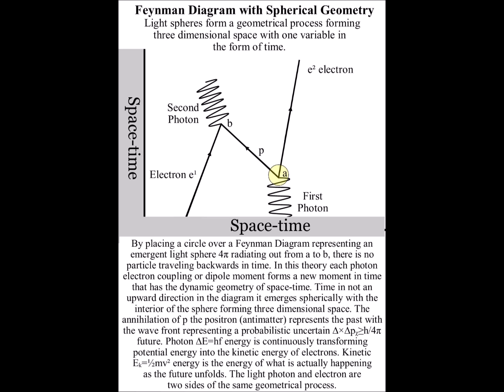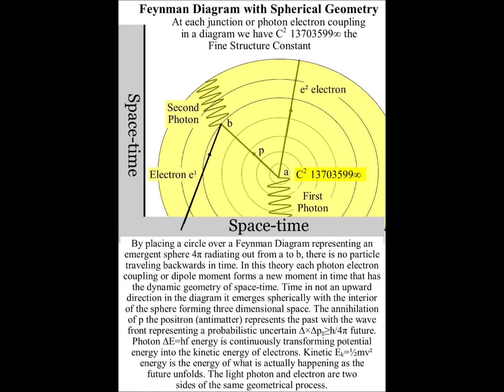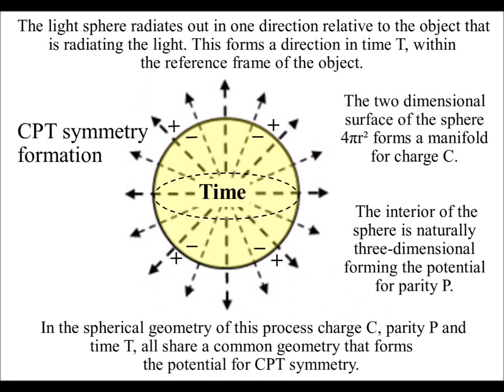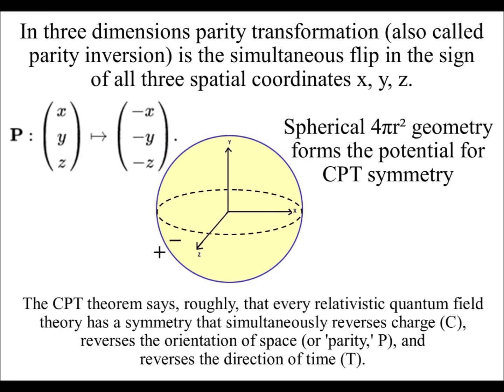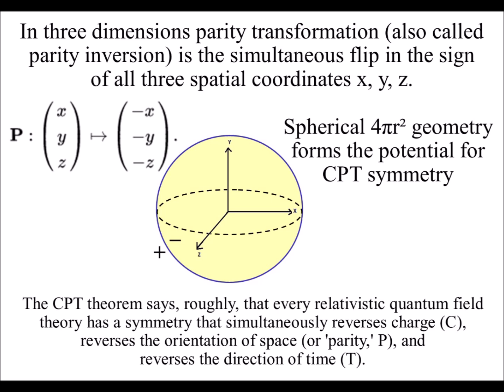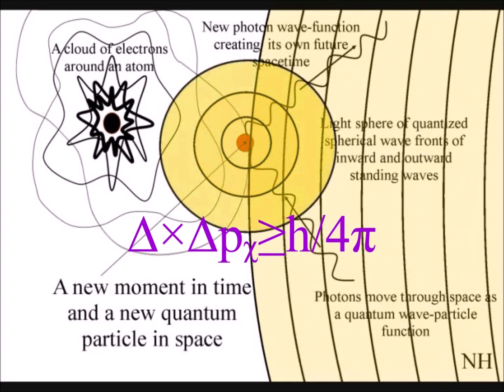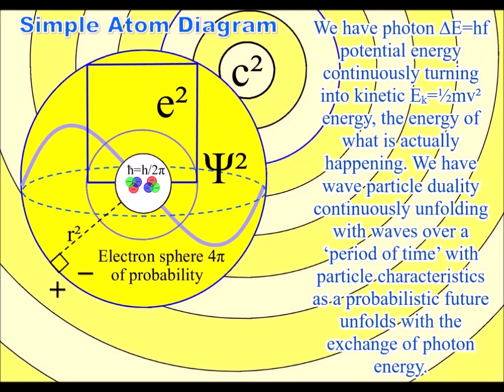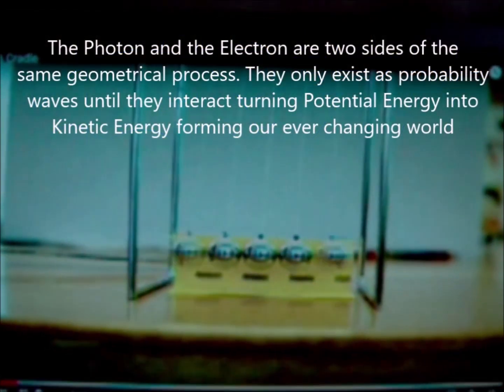Why anti-matter annihilation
These videos put forward the idea that the annihilation of antimatter represent the past disappearing within a geometrical process that forms the continuum of time.
By placing a circle over a Feynman Diagram representing an emergent light sphere 4πr² radiating out from a to b, there is no antiparticle traveling backwards in time.
In this theory, we have light spheres continuously forming with each photon electron coupling, forming a new moment in time that has the dynamic geometry of space-time. Time in not an upward direction in the diagram it emerges spherically with the interior of the sphere forming three-dimensional space.
At each photon, electron interaction there is mirror symmetry between matter and antimatter representing the future and the past.
At that moment in time or dipole moment there is one hundred percent energy exchange representing the future being totally based on the past.
    The emission of a new wave front forms a probabilistic uncertain ∆×∆pᵪ≥h/4π future.
We have the spontaneous absorption and emission of light Photon ∆E=hf energy continuously transforming potential energy into the kinetic energy of matter in the form of electrons. Kinetic Eₖ=½mv² energy is the energy of what is actually happening as the future unfolds.
References:
Is anti-matter matter going backwards in time?
Our universe may have a twin that runs backward in time
By Paul Sutter published March 16, 2022

This Is The One Symmetry That The Universe Must Never Violate